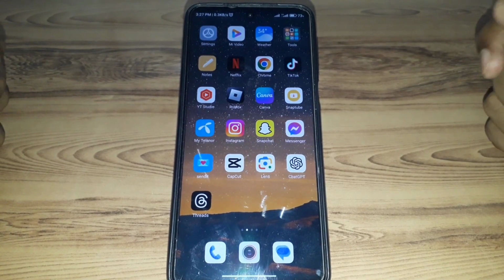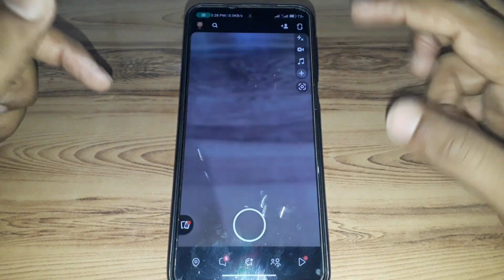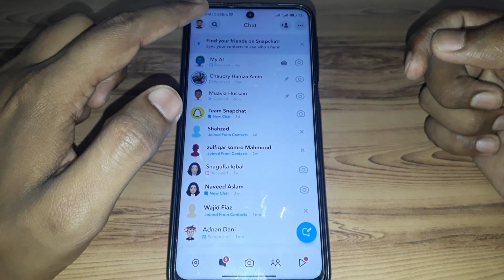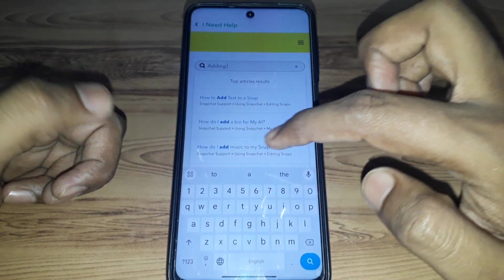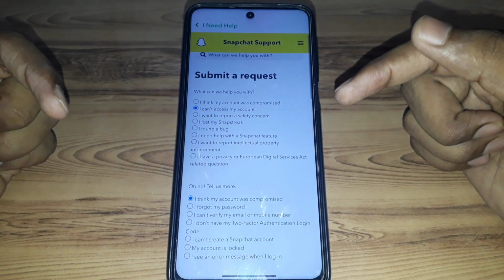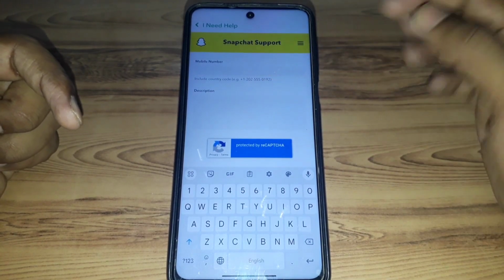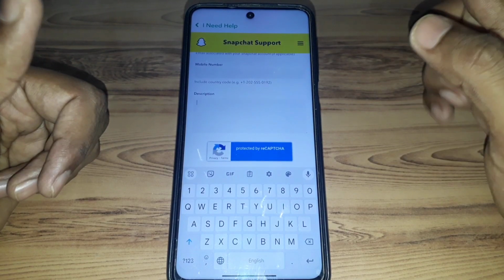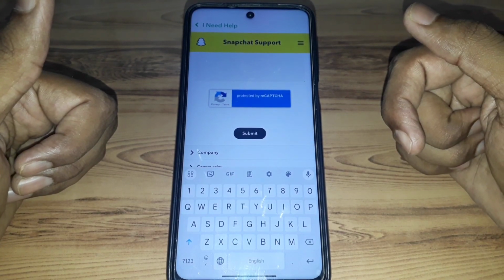how to fix snapchat adding friends|how to fix snapchat not letting you add friends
When you want to know how to fix snapchat not letting you add friends but you do not find any method. If you are looking for how to fix snapchat not letting you add friends then your search is over. In this video we will tell you an amazing way how to fix snapchat not letting you add friends. So if you want to know how to fix snapchat not letting you add friends then you have to watch this video completely.